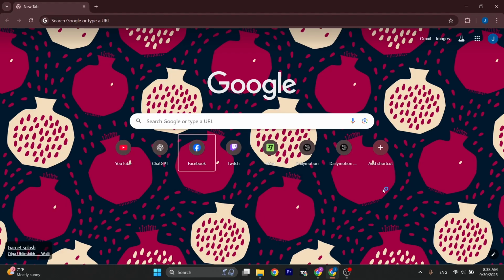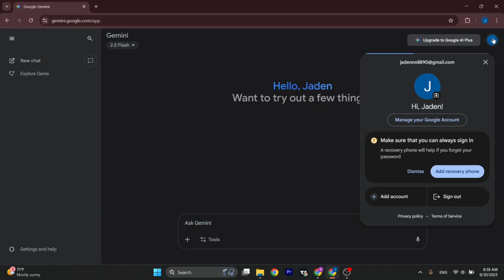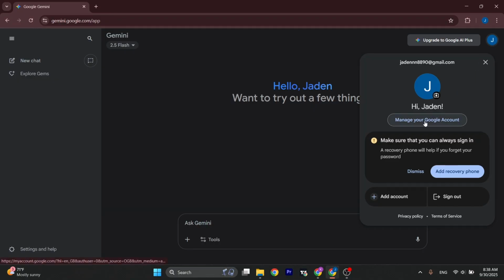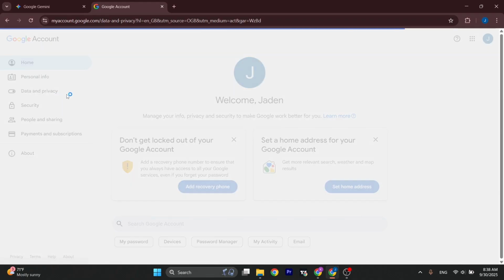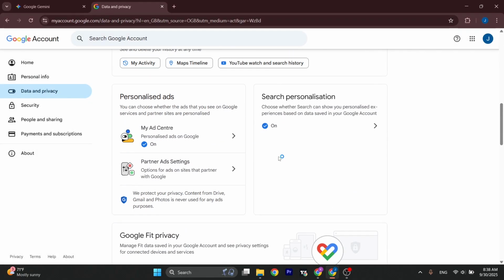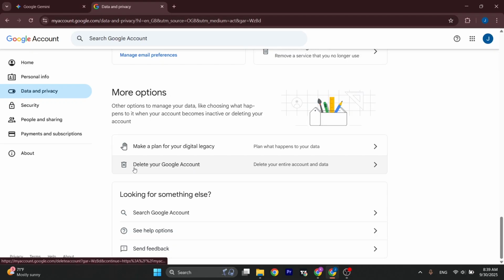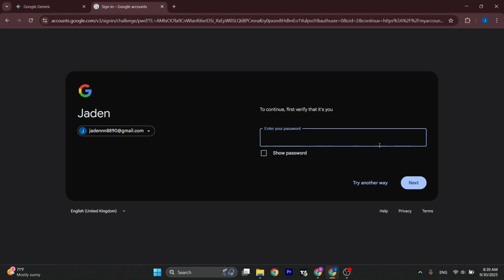How To Delete Gemini Ai Account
In this video, let’s talk about how to delete your Gemini AI account. If you no longer want to use Gemini or keep your data saved, this guide will show you the exact steps you need to follow.

Now, one important thing to understand is that Gemini AI does not have its own separate account system. Gemini is completely connected to your Google account, meaning all your Gemini data is stored under your Google account settings.

Because of this, you cannot delete your Gemini AI account individually. To permanently remove your Gemini data, you’ll need to delete your entire Google account. This step will remove all your Gemini access, data, and connected information.

To do that, open Manage Your Google Account, go to the Data and Privacy tab, and scroll down to More Options. Here, you’ll find the option called Delete Your Google Account. Simply click on it, enter your password, and your account will be deleted completely.

So that’s how you delete your Gemini AI account. If this guide video was helpful to you, make sure to give it a thumbs up, share it with others, and subscribe to the channel for more helpful tutorials like this.